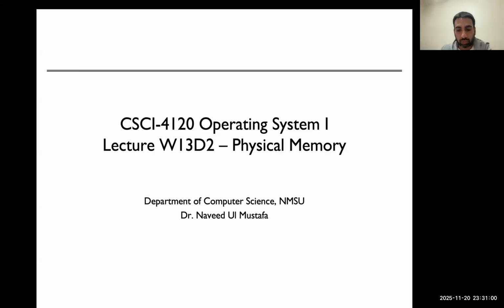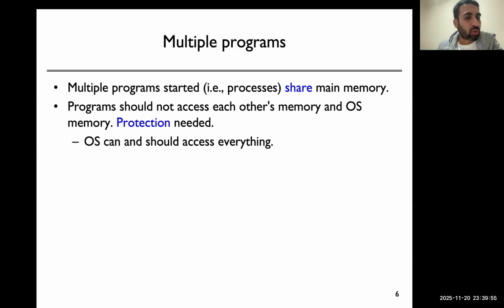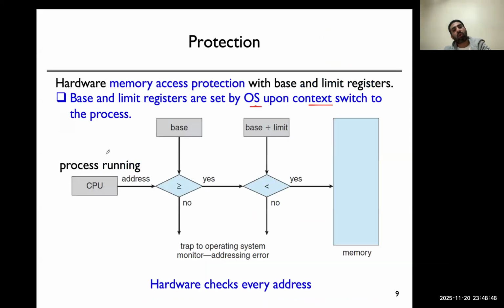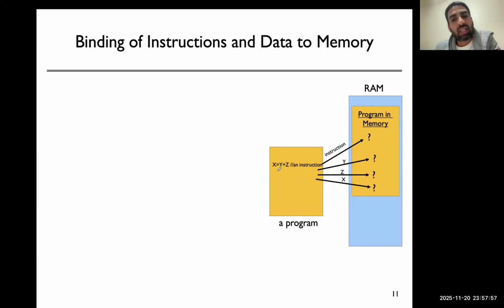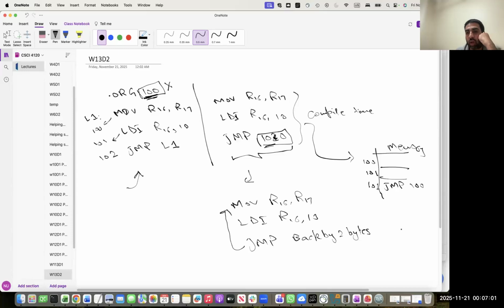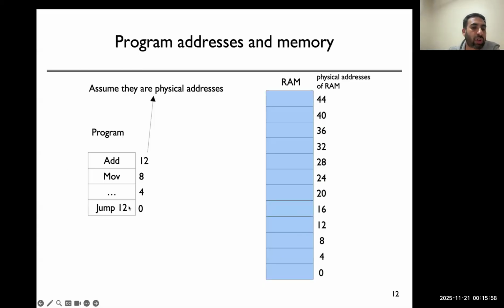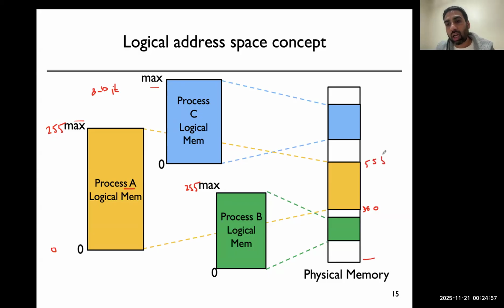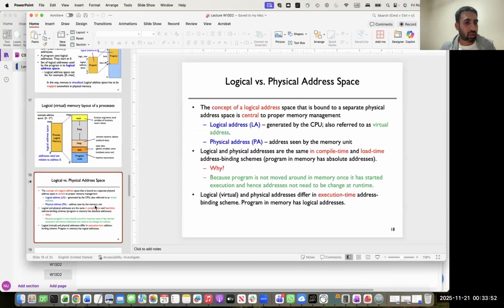OS I CSCI 4120|F25-W13D2|Address Binding|Memory protection|Relocatable Code|Logical&Physical Address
00:00:00 Recap of previous lectures
00:01:19 Background on Memory
00:07:24 Multiple programs in memory
00:10:34 Protecting User-level processes (process isolation)
00:20:19 Program addresses and memory
00:27:08 Address binding
00:45:03 Example of relocatable code
00:52:33 Advantage of having logical address space
00:57:59 Logical address space of a process
01:02:34 Logical vs Physical addresses

In this operating systems tutorial, we explore how multiple processes share memory and how the system protects them from interfering with each other. Through practical examples and visual explanations, we cover:

How base and limit registers enforce memory protection

When and how instruction and data addresses are bound to physical memory

What relocatable code means and why it matters

The difference between logical and physical addresses

Why operating systems use two types of addresses and how they support portability and protection

This video is ideal for students and educators seeking a deeper understanding of memory management, address translation, and process isolation in modern operating systems. Whether you're preparing for exams or building foundational knowledge, this lecture breaks down complex concepts into digestible insights.